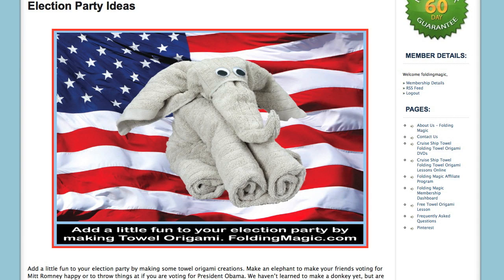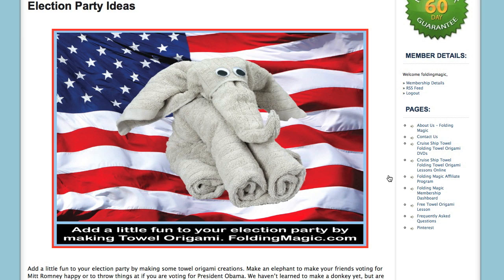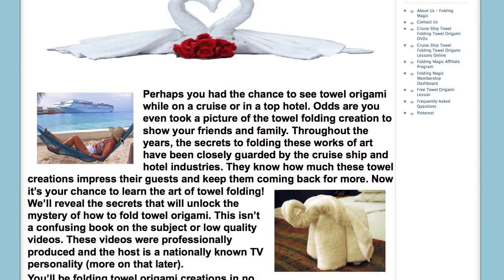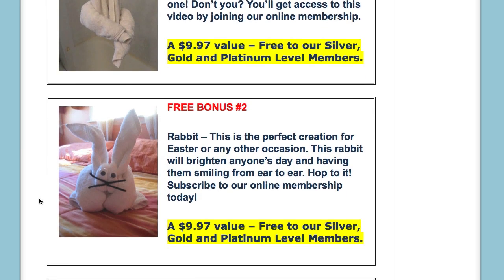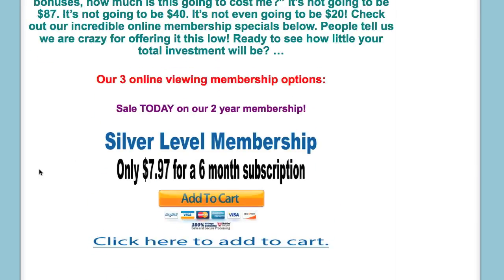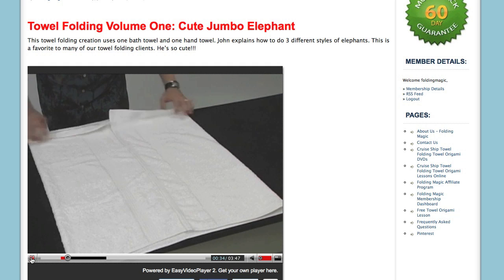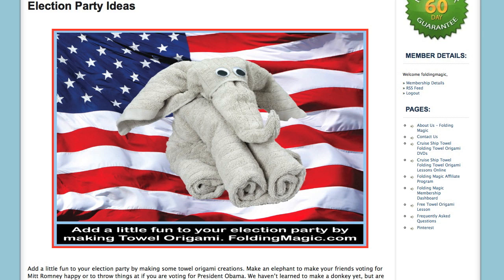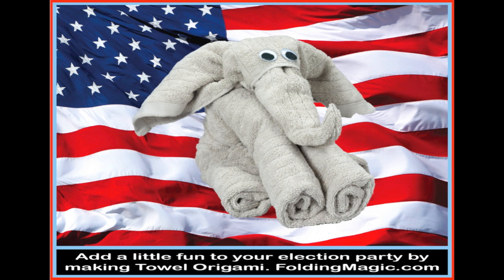Election Party Ideas - Cruise Ship Towel Origami Animals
Election party ideas. Why not make a towel origami elephant at your election party? has online video tutorials that will teach you how to make many towel origami / towel folding creations. Towel animals are always a huge hit on cruise ships. Now you can learn to make your very own creations.